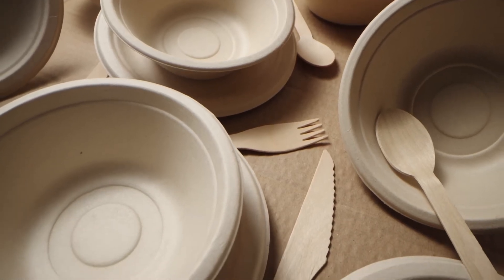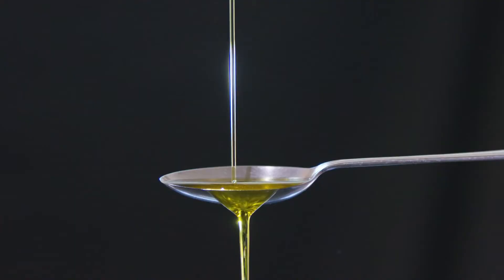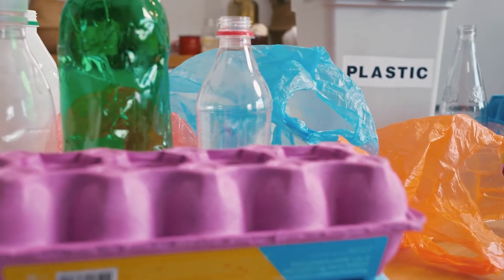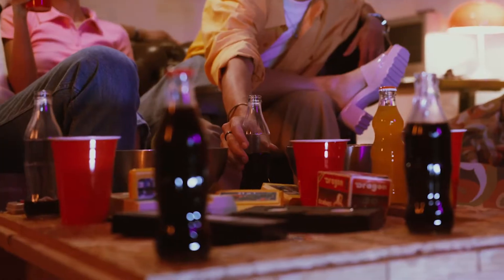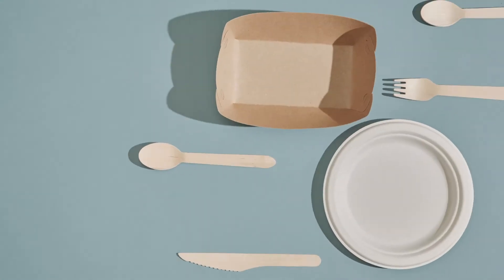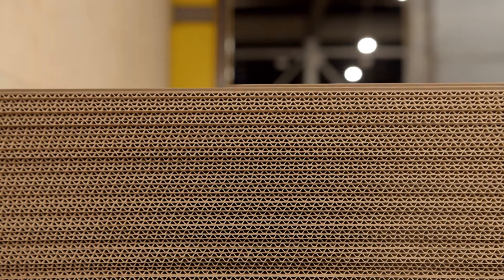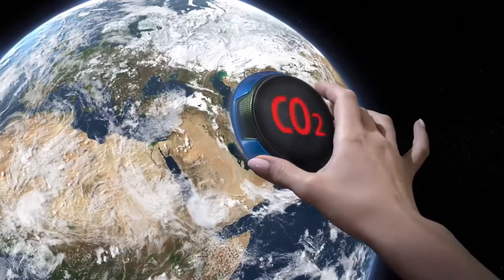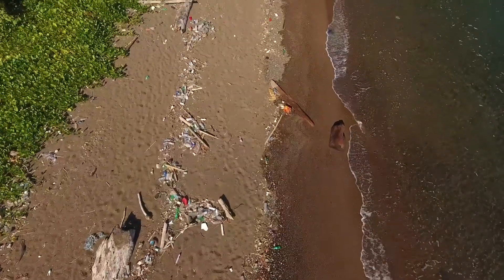AgLab | What are Bioplastics?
As part of USDA ARS’s AgLab video series, we dive into the world of bioplastics, what they are and why they benefit the environment, and how ARS researchers are finding new and better ways to use them in place of nonbiodegradable everyday plastics.